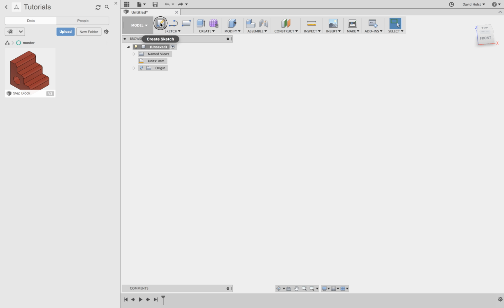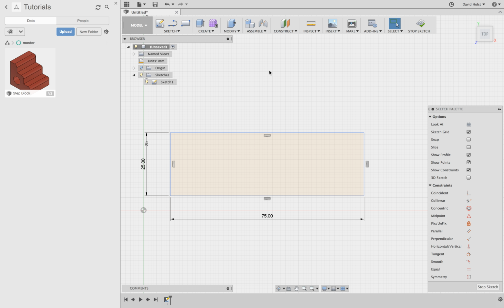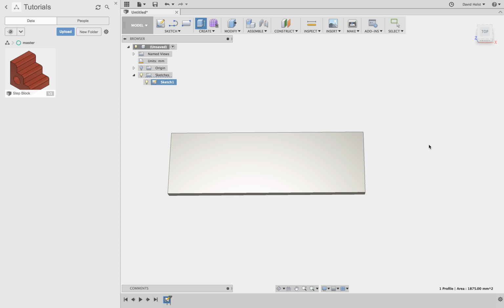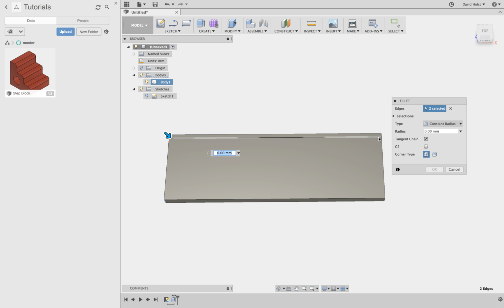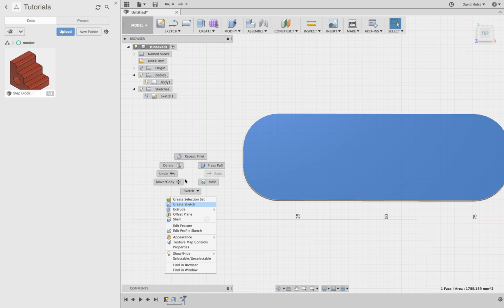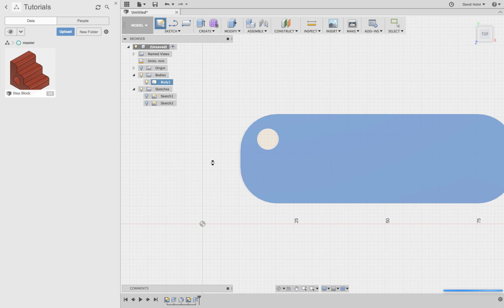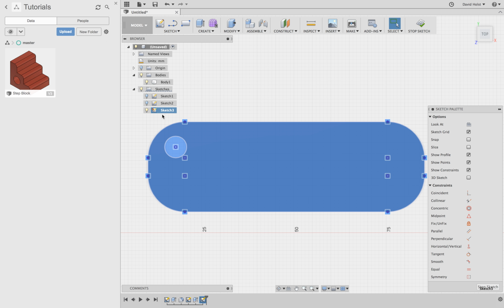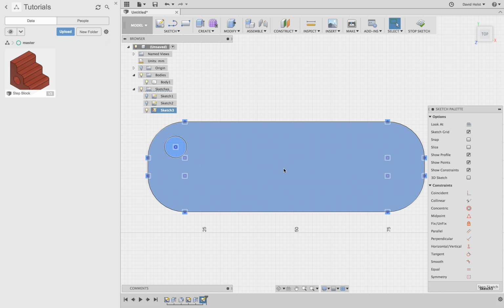Export to DXF from Fusion